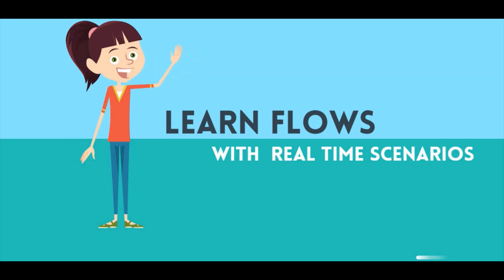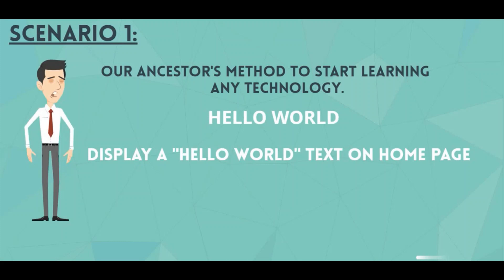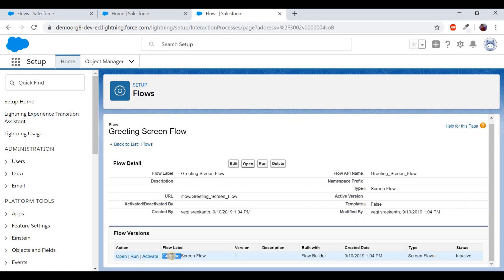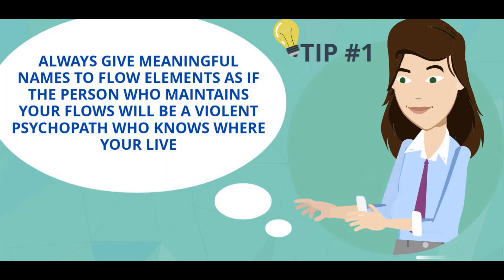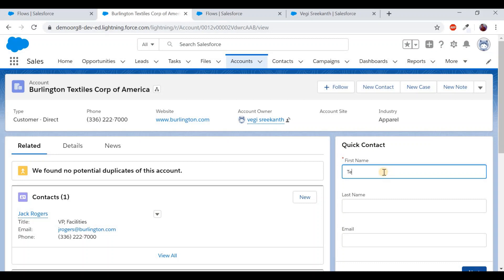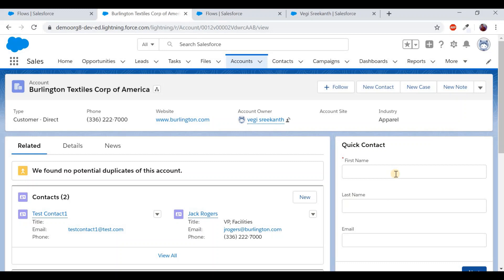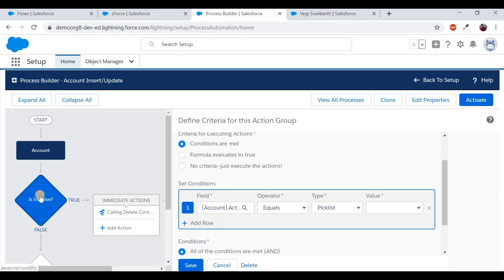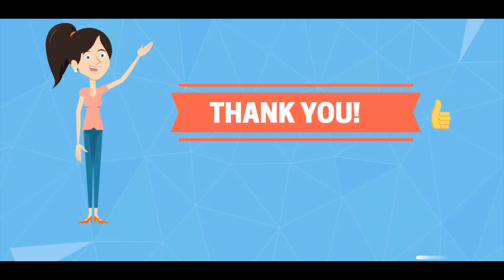Learn Flows with Real Time Scenarios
Salesforce Flow basics with real time scenarios.
Screen flow, Auto launched flow with examples